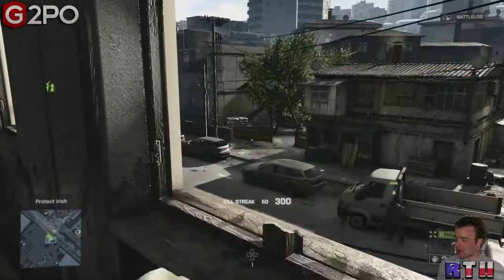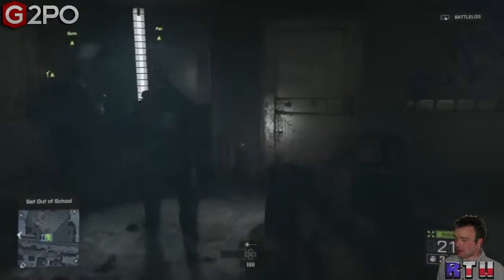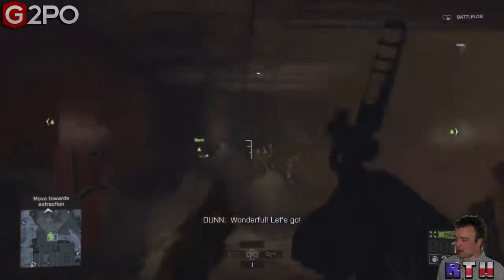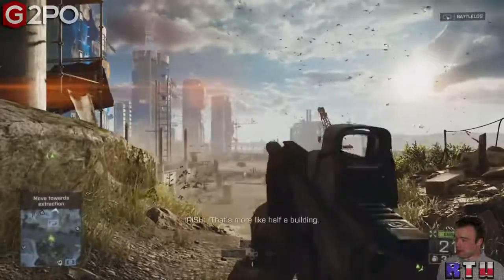PlayStation 4 My First Impressions